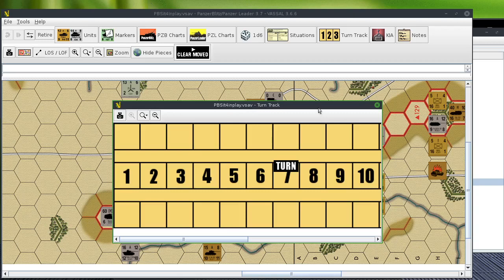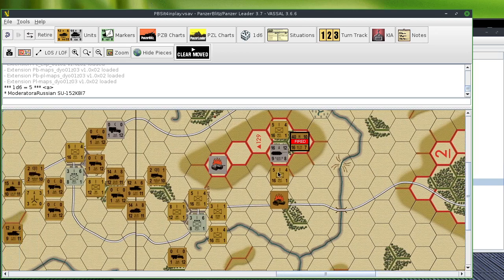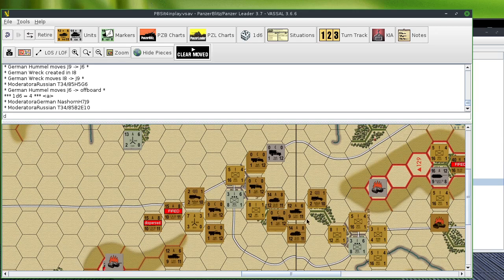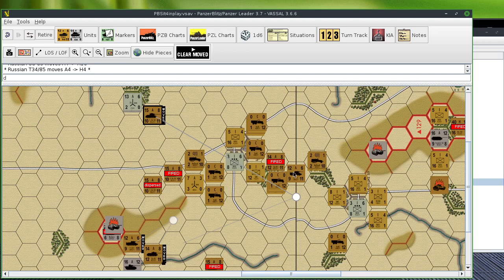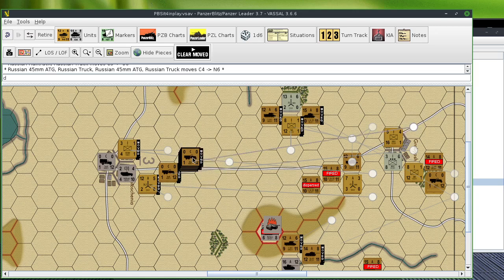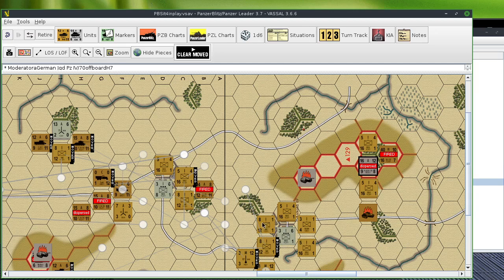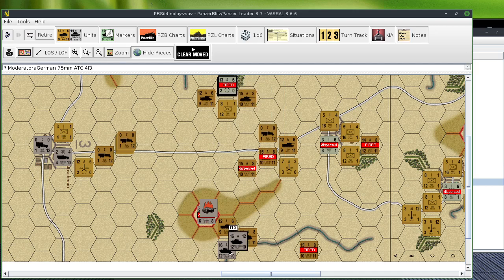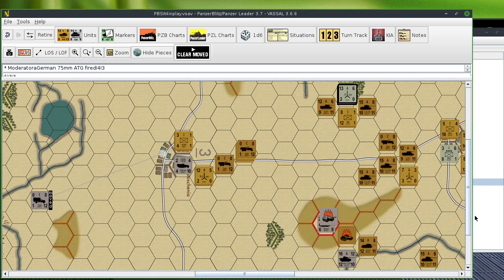PanzerBlitz - Situation 4 Minsk - Turn 7